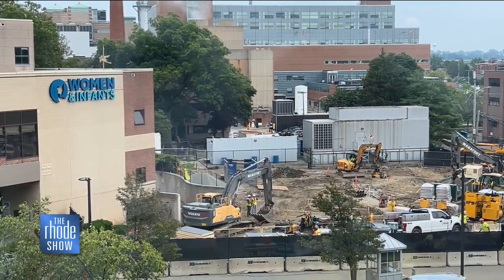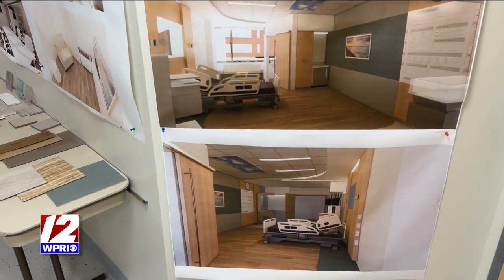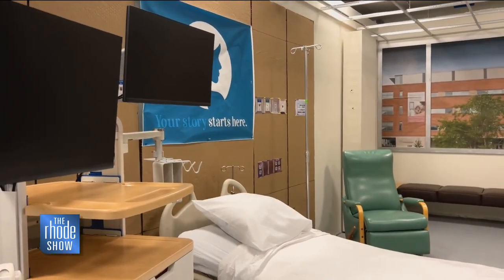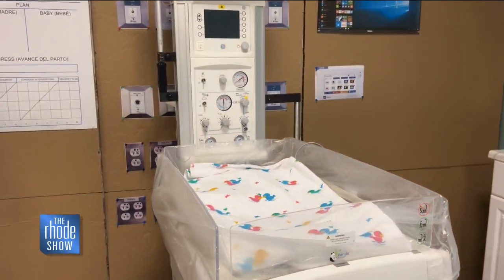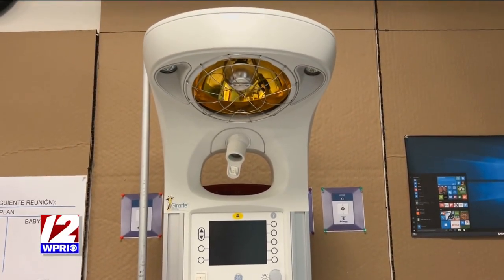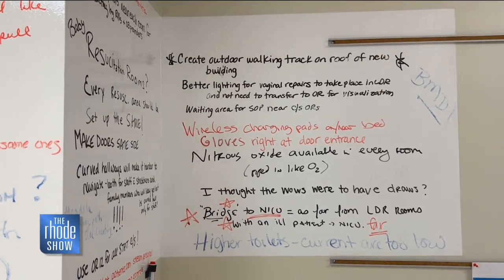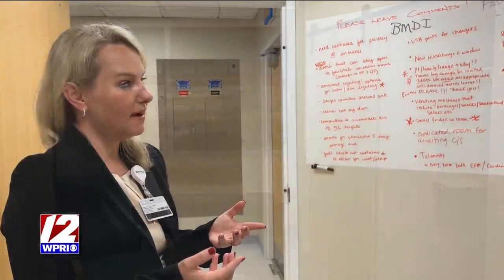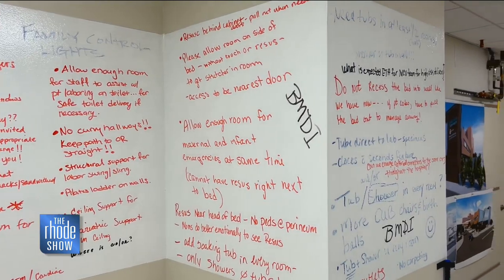A look inside the mockup room at Women & Infants Hospital for the new Labor and Delivery Center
The Rhode Show's Megan Willgoos got an inside look at the mockup room for the new Labor and Delivery Center at Women & Infants.